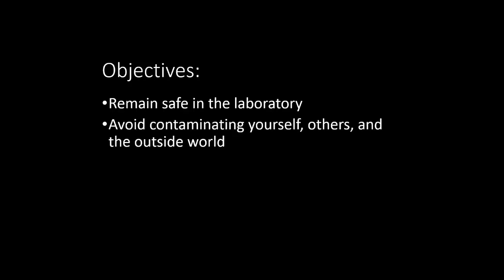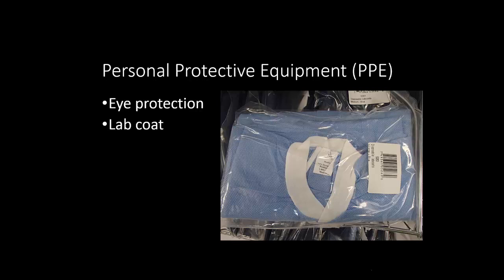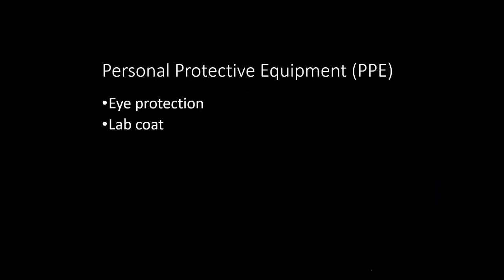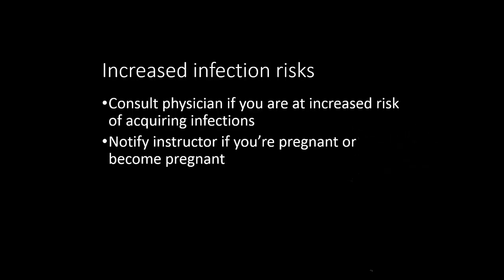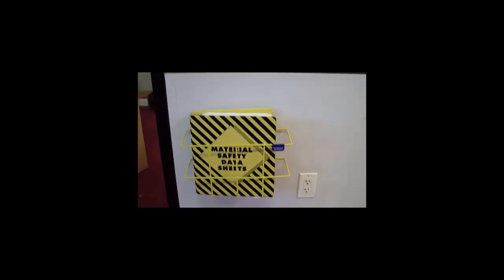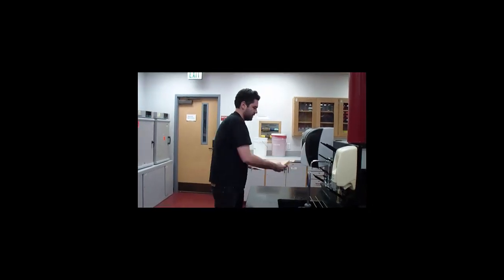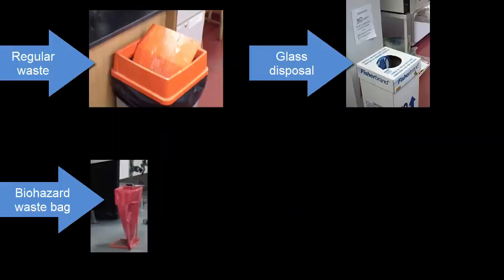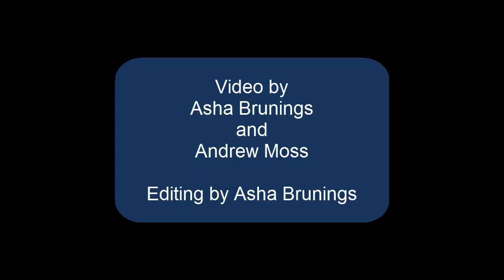Lab Safety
Microbiology Laboratory Safety Regulations